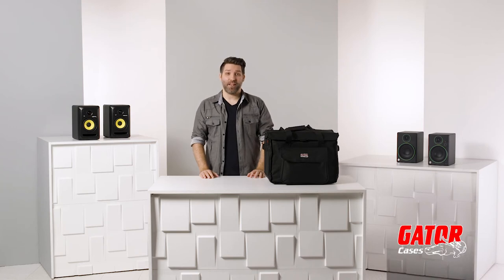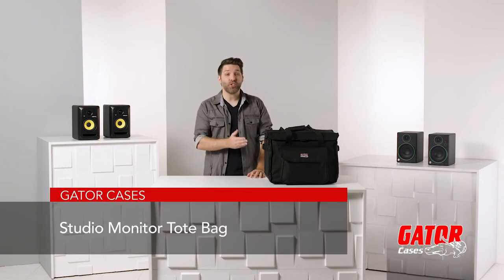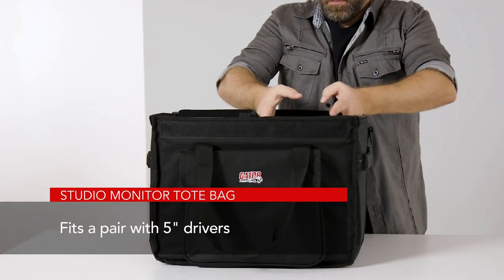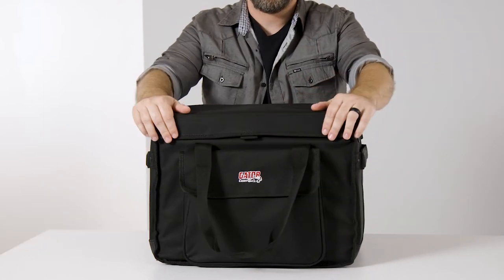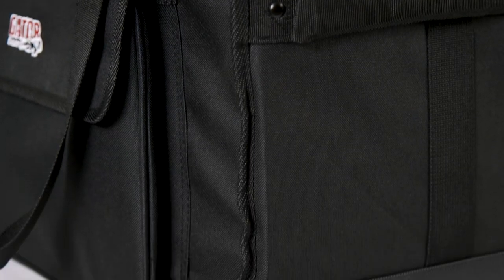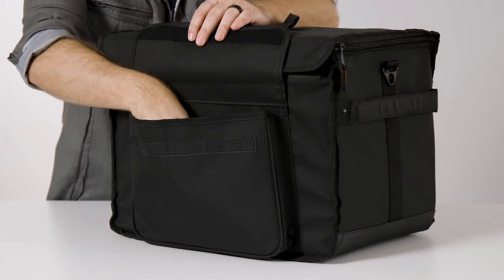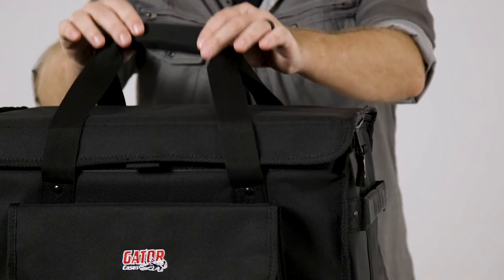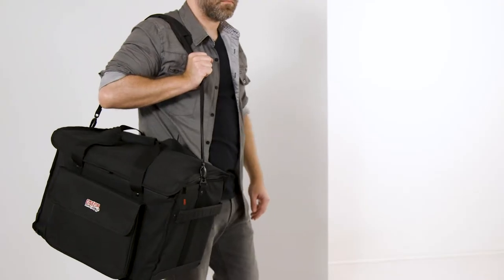Gator Studio Monitor Tote Bag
Check Out Gator's Studio Monitor Tote Bag; 5″ Driver Range